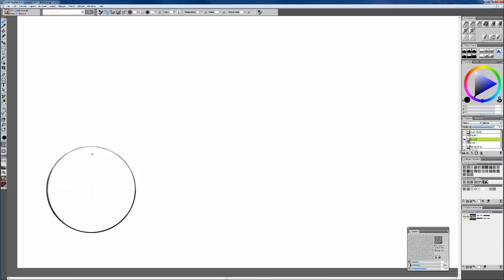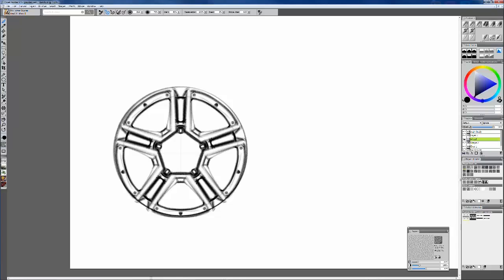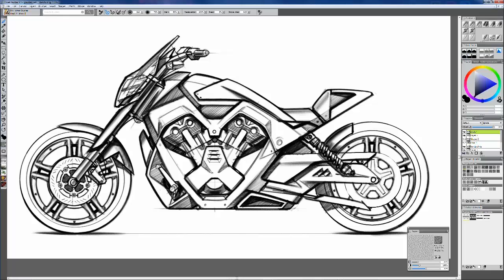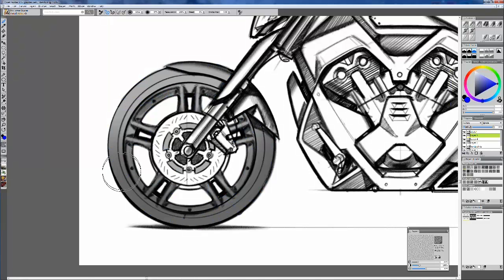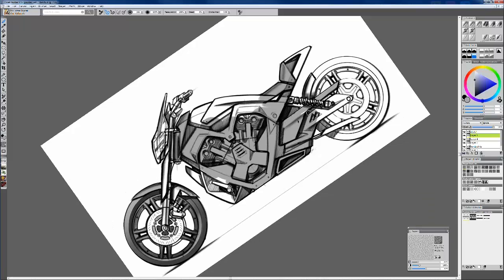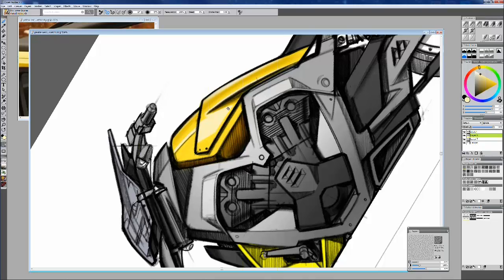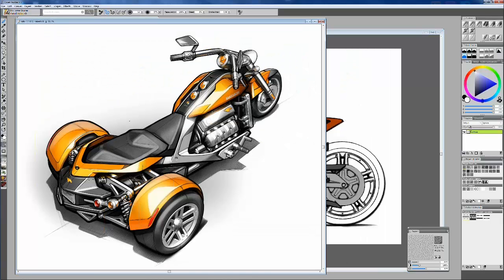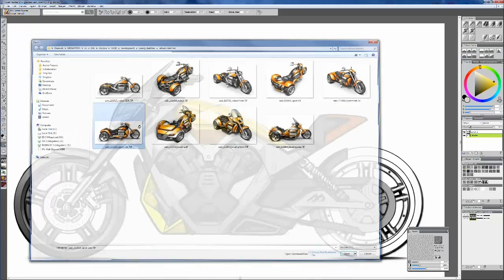Painter for Industrial Desgin featuring Erik Holmen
In this webinar professional Industrial Designer Erik Holmen designs a motorcycle from sketch to rendering.

He explains the advantages of the Kaleidoscope tool for creating wheels, the Real 2B Pencil for sketching and Airbrushes and Blenders for rendering, plus some selection tips thrown in to boot.